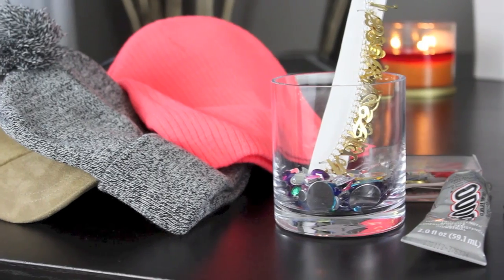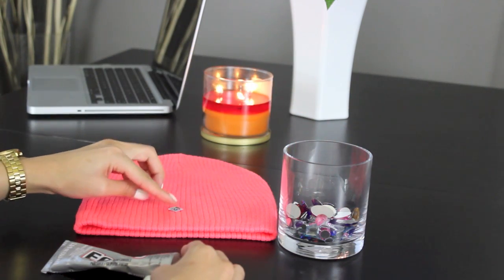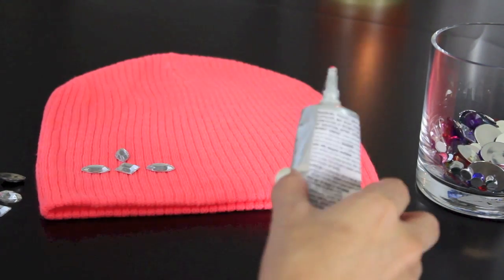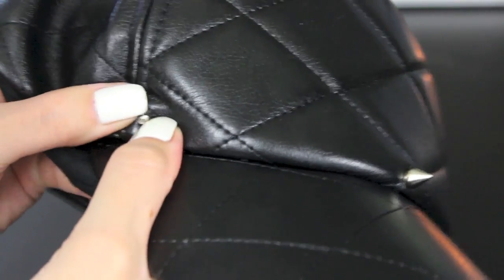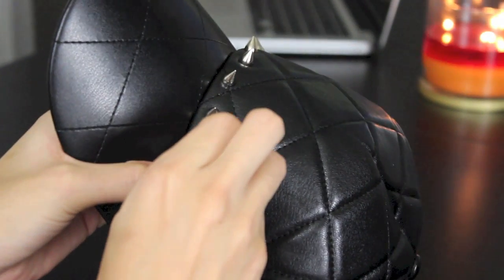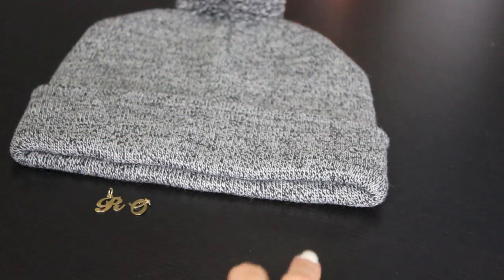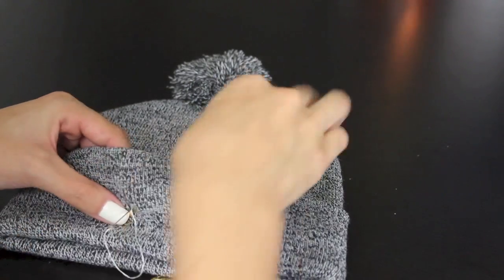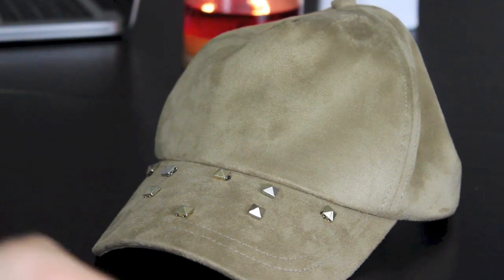DIY Jeweled Beanies and Hats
Let me know if you would like to see more DIY projects?